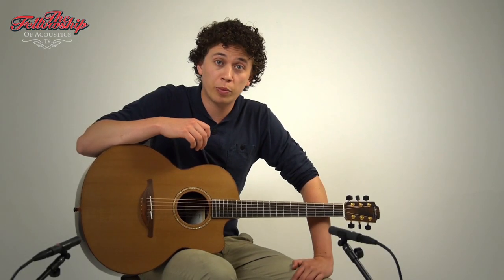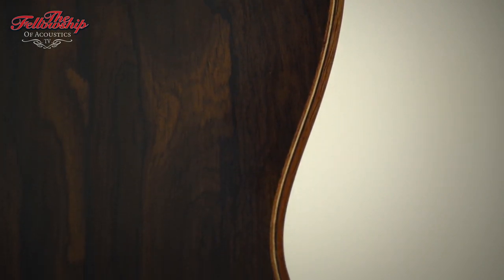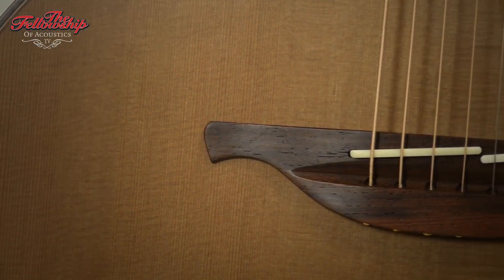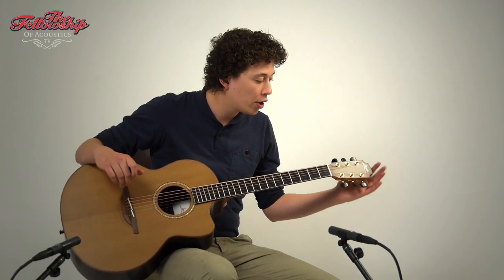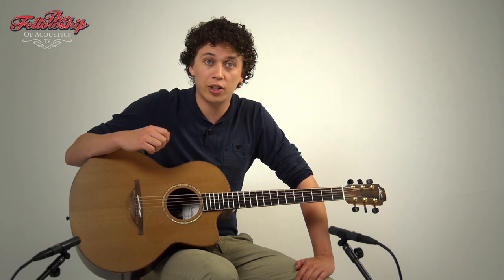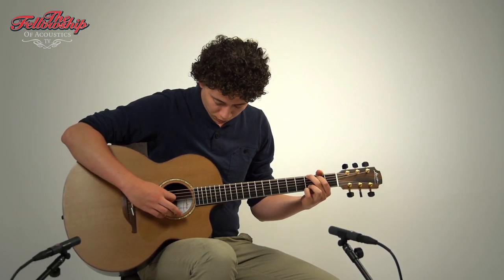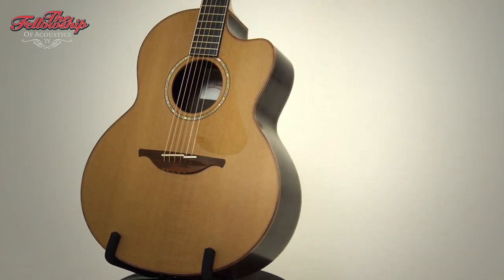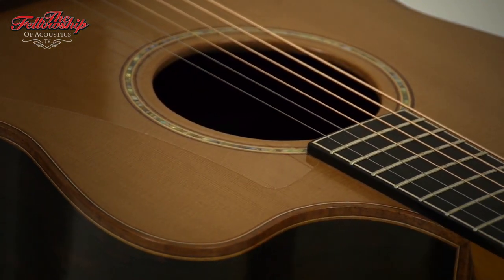Lowden Richard Thompson signature edition, Ziricote and Cedar at The Fellowship of Acoustics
This recording was made using:

- Spaced pair Neumann KM-184
- Zoom H4n